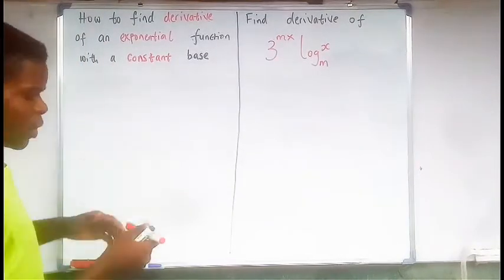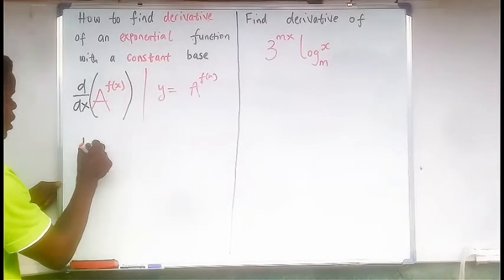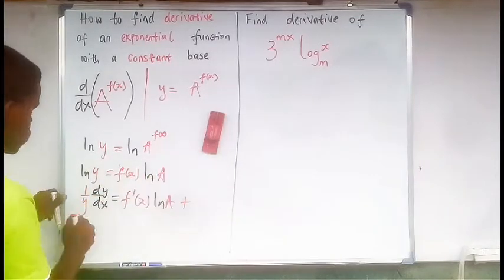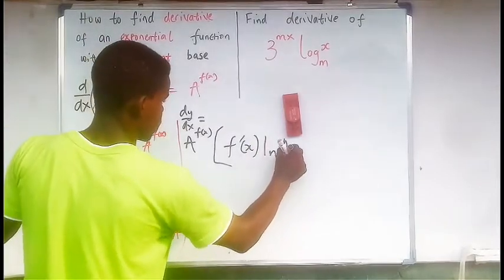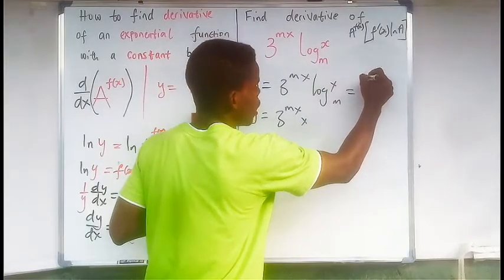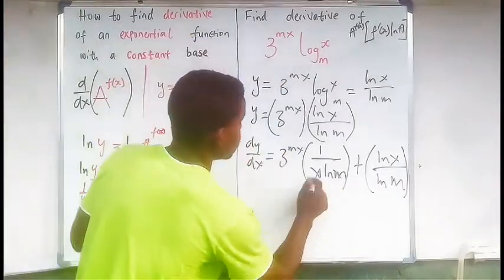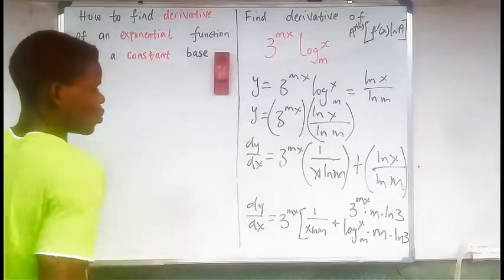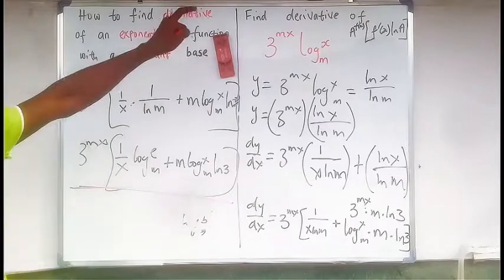Derivative of an exponential function with a constant base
In this calculus video, we have derived a formula that can be used to solve any exponential function with a constant base. And  we also solved an example under that. Good enough, the example is a complex one with some log function.
Its fun watching.